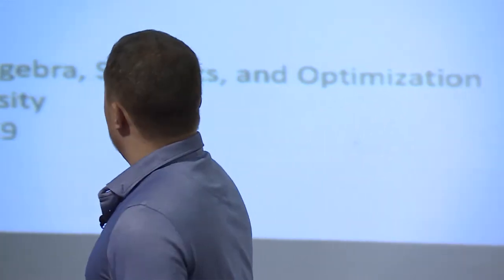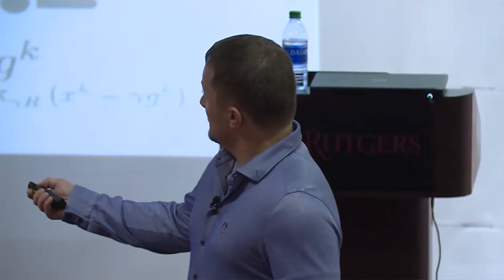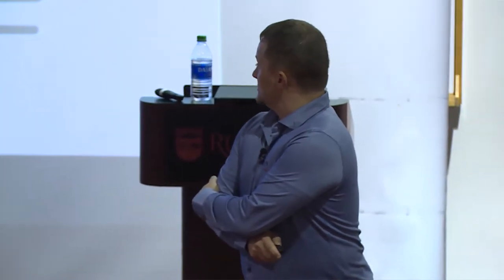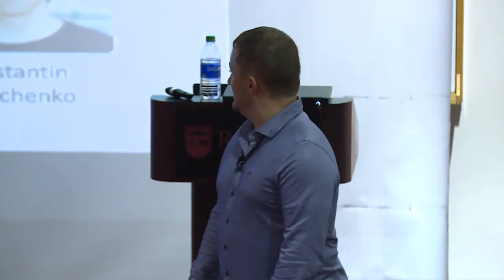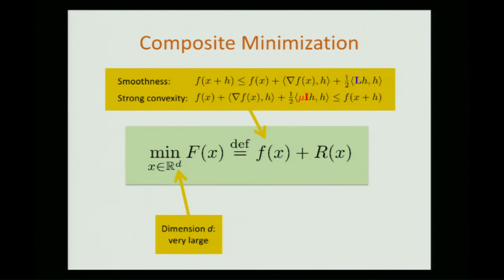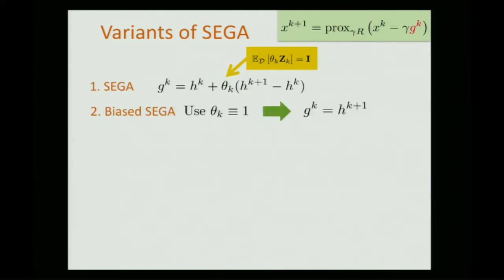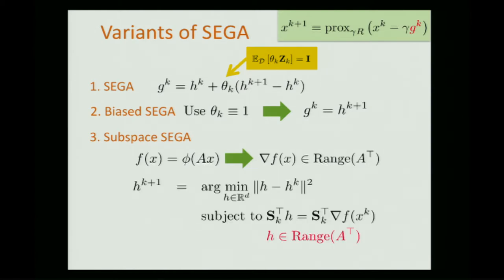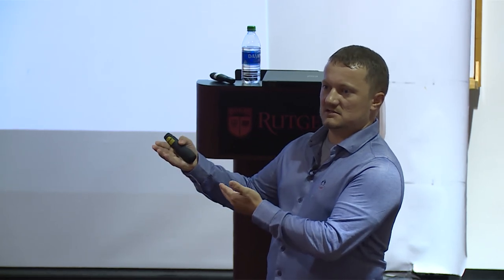Peter Richtarik -- Variance Reduction for Gradient Compression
Peter Richtarik presents a talk entitled "Variance Reduction for Gradient Compression" at the Workshop on Randomized Numerical Linear Algebra, Statistics, and Optimization held at DIMACS on September 16-18, 2019.